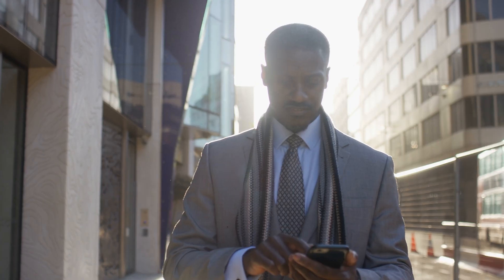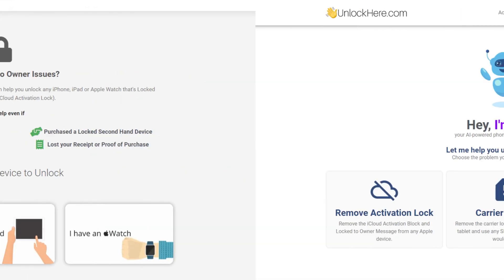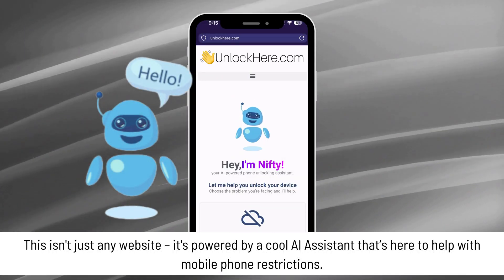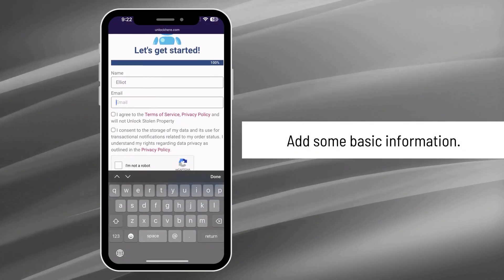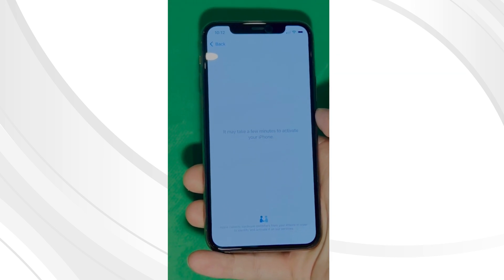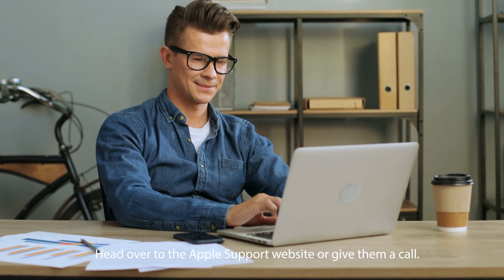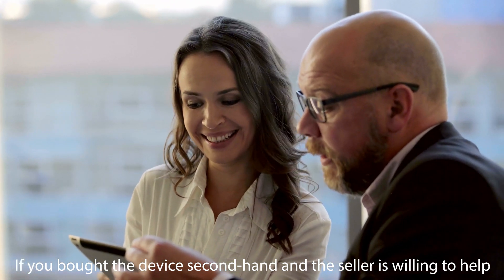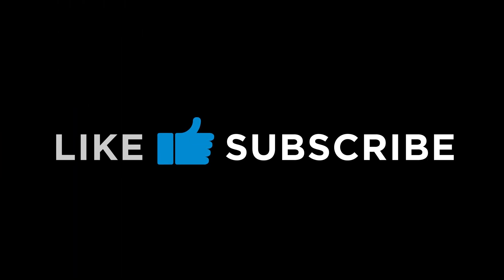From Locked to Usable: Bypassing iPhone's iCloud Activation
Want to remove the iCloud Activation Lock on your device? Whether it's with an iPhone, iPad, or Apple Watch, you can't use it because it's locked to a previous owner's iCloud account? It happens all too often, turning an exciting purchase into a nightmare. But don't worry! "From Locked to Usable: Bypassing iPhone's iCloud Activation" is here to turn that tale around!

This video tutorial presents a comprehensive guide on bypassing the iCloud Activation Lock hindrance many Apple device users face. Being unable to access your device due to iCloud locks can be frustrating. It's like owning a car and not having the keys! Our video aims to help you resolve this concern. No need for advertisement-style gimmicks, just a straightforward, friendly approach to helping you unlock your device.

In this guide, we will tackle common issues such as "iPhone Locked to Owner," "iCloud Activation Lock," and "iCloud Lock." But that's not all! We'll also show you the most efficient ways to unlock iCloud accounts and remove iCloud settings from your device. By the end of this tutorial, these problems will be no more than a bad dream.

We understand the stress and anxiety of navigating through these seemingly complex processes. That's why we've taken a friendly, conversational tone in this video. We are here to provide clear, easy-to-understand guidance every step of the way.

Now, without revealing too much, this video unfolds simply, step-by-steply. It takes you from the basics of iCloud Bypass and iCloud Activation Lock to unlocking your Apple device. It's a video full of practical iPhone Tips and Tricks that are easy to follow and implement. We promise this is one Apple journey you will enjoy!

It is crucial to respect Apple's user agreements and the rights of original device owners. This guide aims to assist those genuinely locked out of their own iCloud accounts, not those with malintent.

And guess what? This iCloud lock fix works across all iPhones, iPads, and Apple Watches. So whether you own an iPhone X, an iPad Pro, an iPhone 12 Mini, an Apple Watch Series 5, or an iPad Air, this iCloud Account Recovery video covers it all! Moreover, it works with all iOS versions, making it an excellent tool for every Apple user.

Understanding how to unlock an Apple device, bypass an iCloud activation lock, and remove an iCloud account can be life-changing. Think about all the possibilities! An unused, locked device can once again be a companion to your daily activities, from work to entertainment, communication to creativity.

Thank you for choosing to watch our video, and trust us to guide you through this process. Your support allows us to create more content like this.

With this knowledge, say goodbye to the days stuck due to iCloud locks. This video heralds a new dawn where every Apple device, irrespective of its past, has an unlocked and usable future. So, let's dive right in and unlock the potential of your Apple devices today!

Chapters:
00:00 Introduction
00:25 Disclaimer
00:38 Use These Online Services
01:26 Intermission
01:54 How To Use UnlockHere
04:54 Asking Apple
05:44 Using iCloud Unlock Software
06:11 Other Online Alternatives
06:24 Unlink iPhone from Seller's Account
07:06 Outro